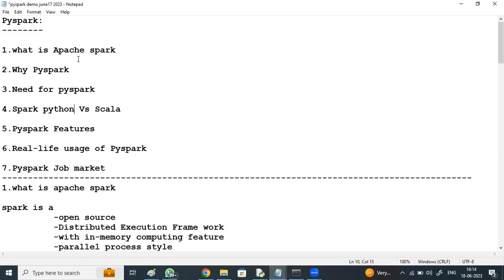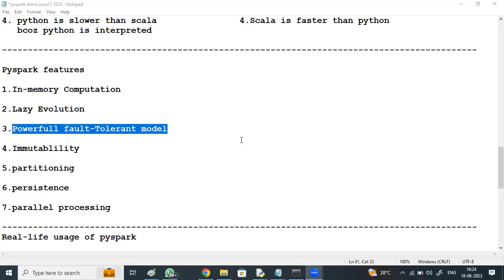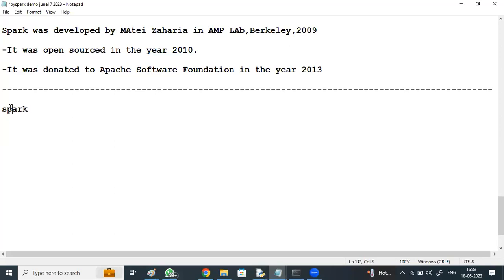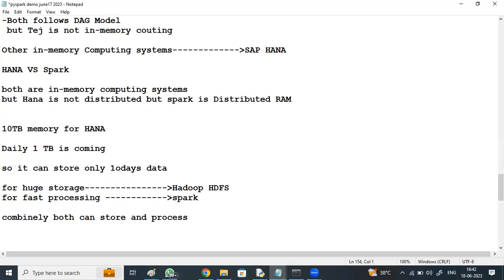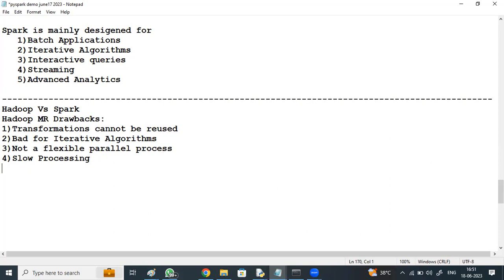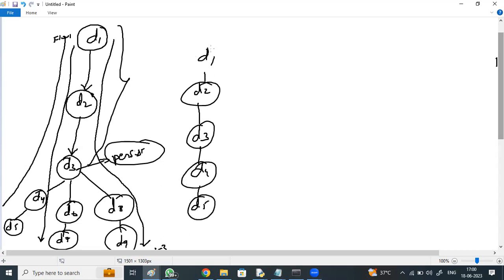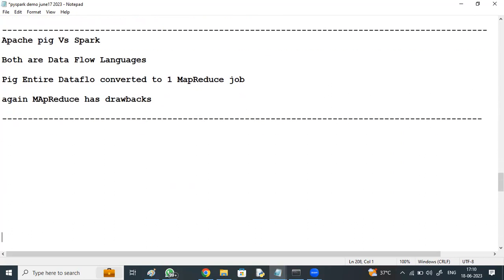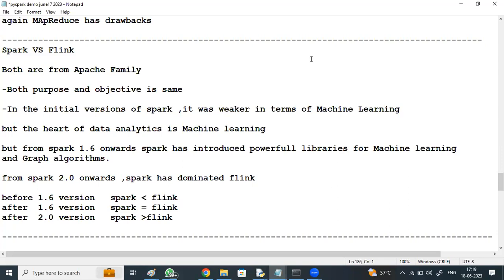PYSPARK (8 Weekends Batch) tutorials || by Mr. N. Vijay Sunder Sagar On 18-06-2023 @4PM IST